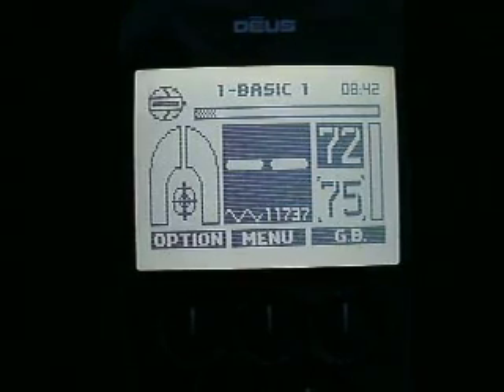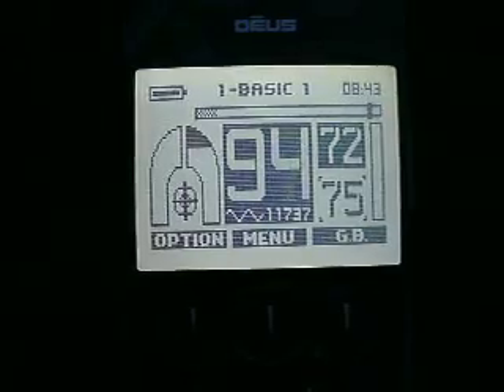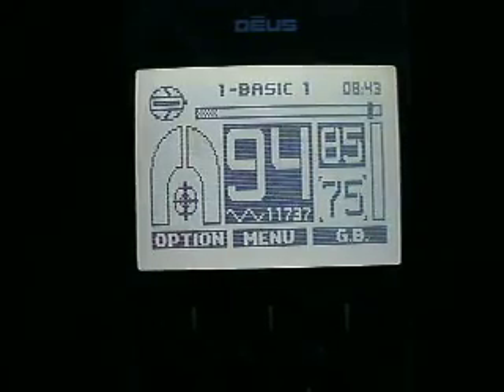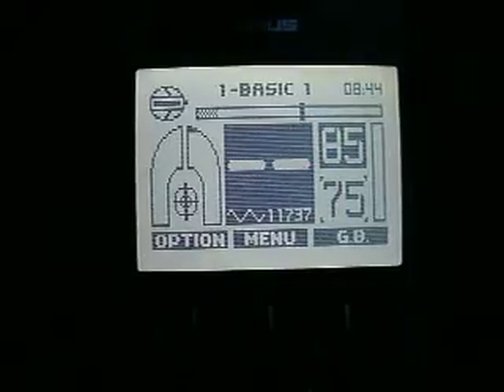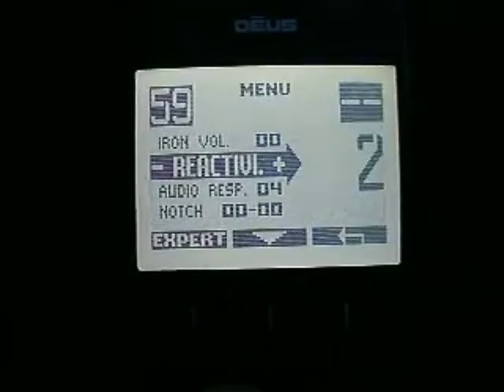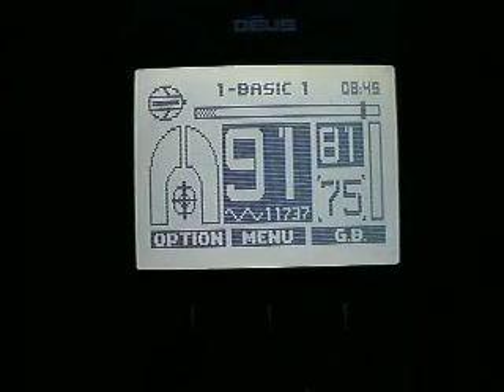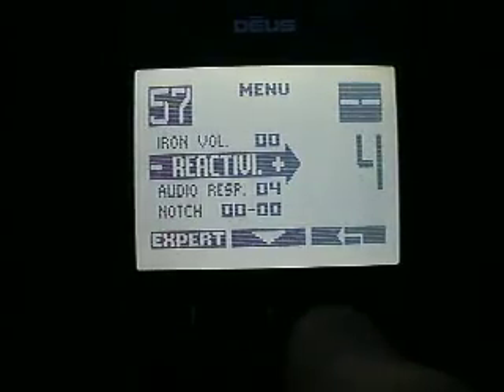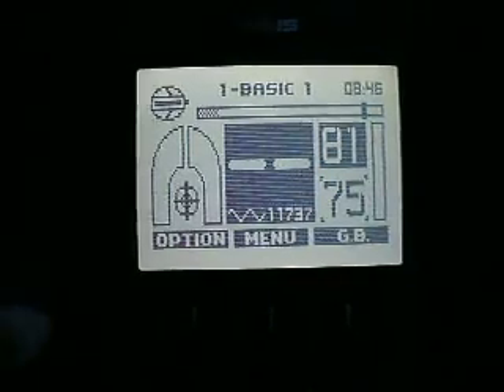Fantastic XP Deus reactive feature "recovery speed"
Caution must be used when adjusting the reactive feature on the XP Deus.  Really important feature that will make a huge difference in the amount of good targets you come home with at the end of the day.